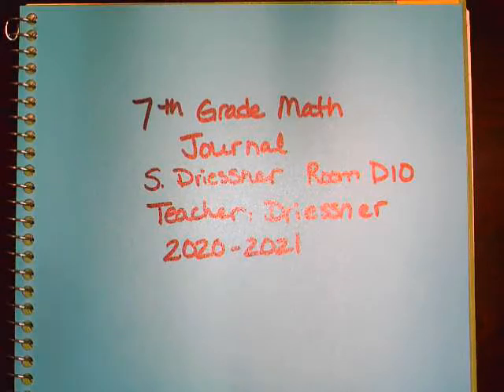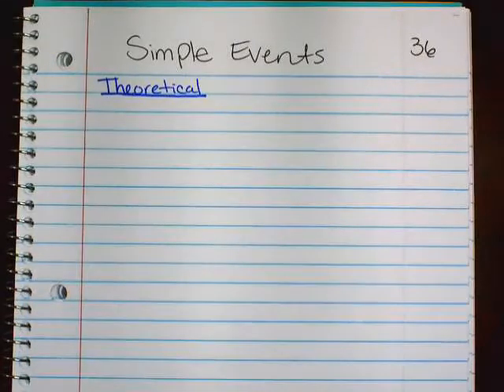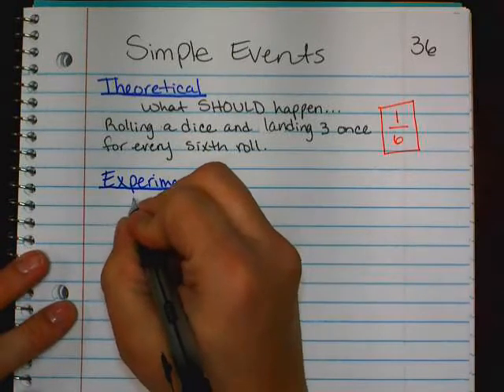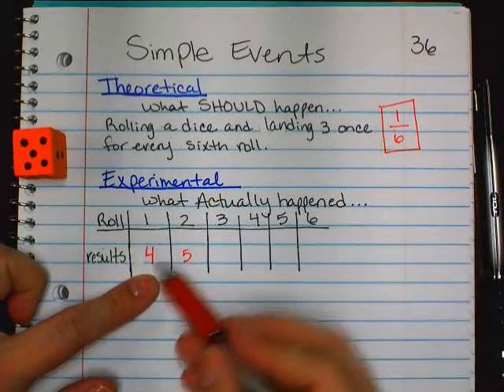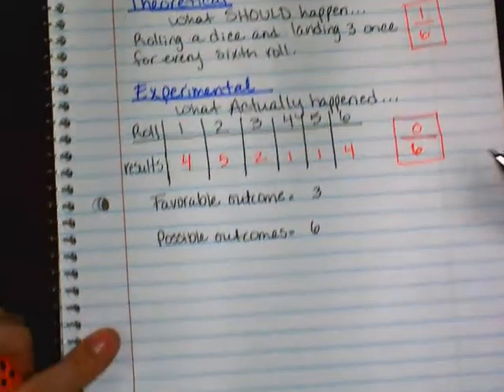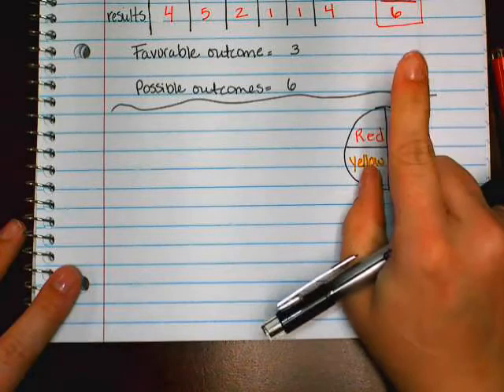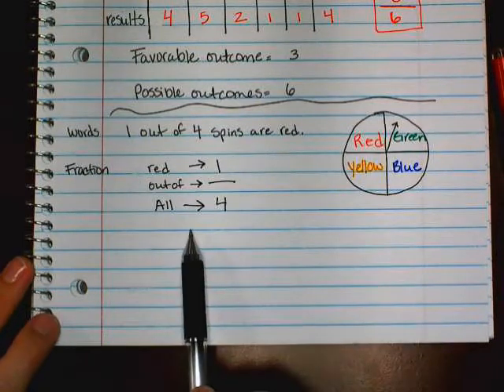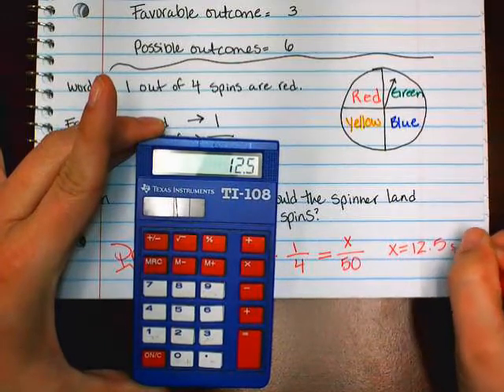Simple Events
Journal notes on Simple Events